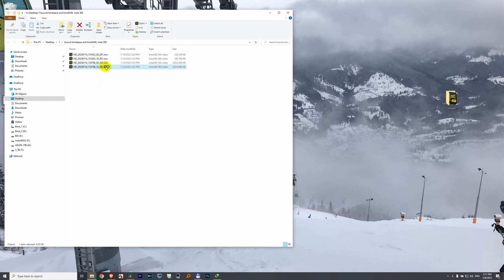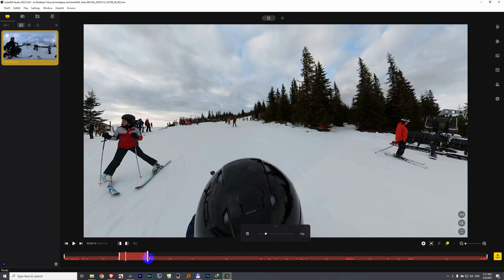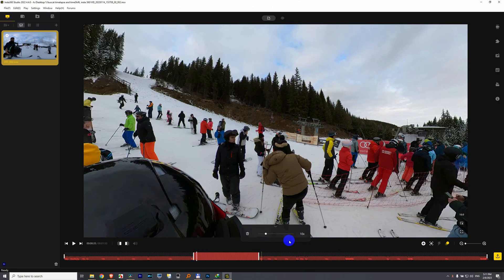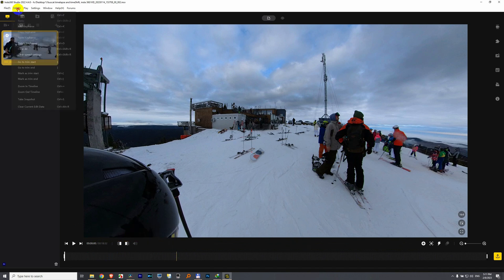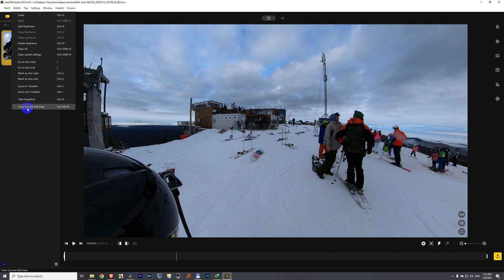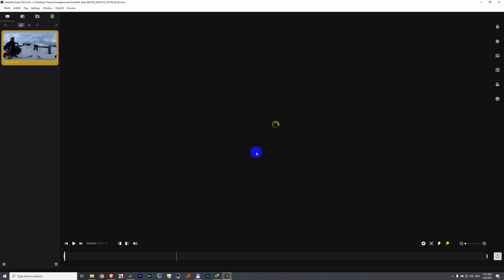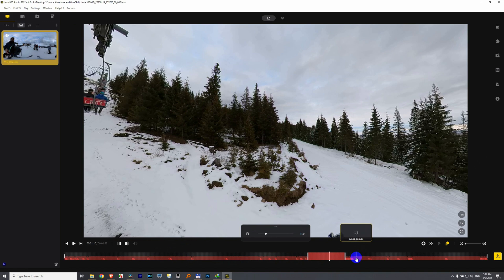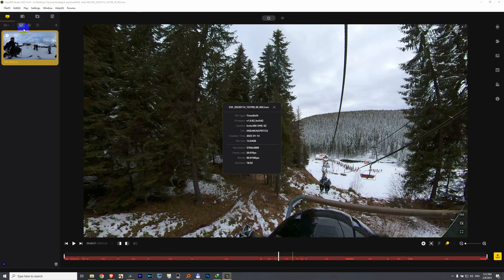How to Delete/Restore Speed Settings (Insta360 Studio, TimeShift, ONE X2)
Clear speed settings: Control + Shift + R
Restorespeed settings: Control + Alt + R